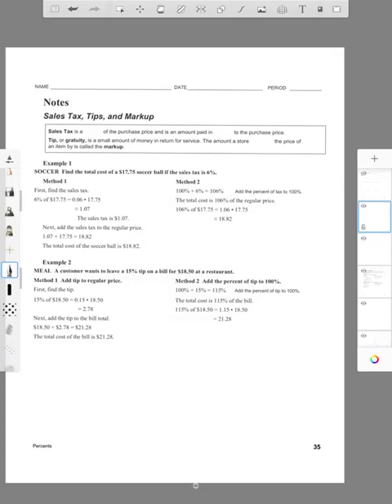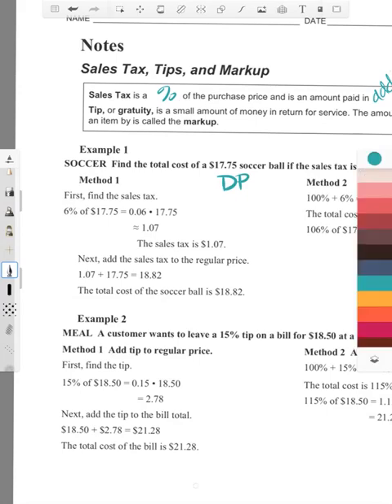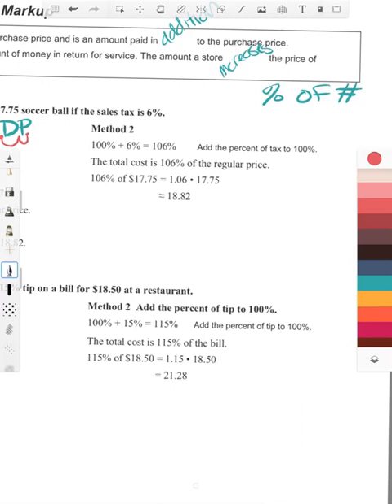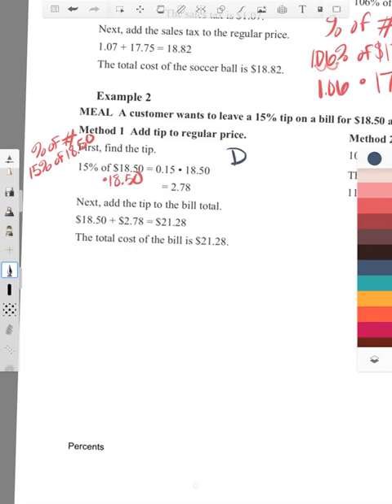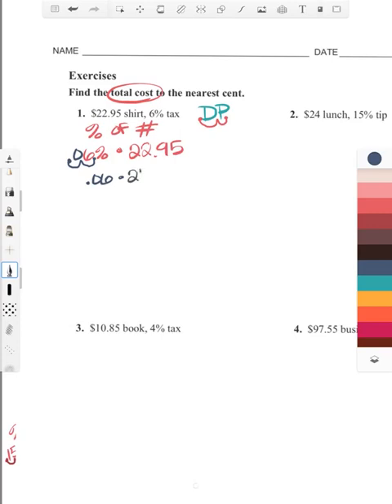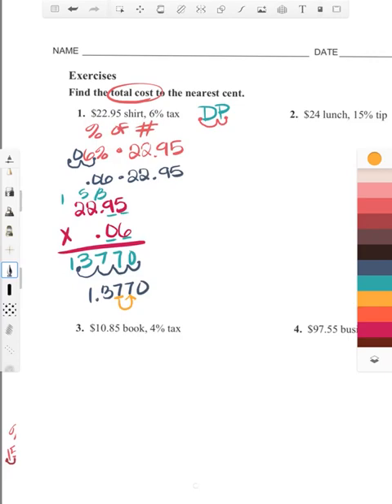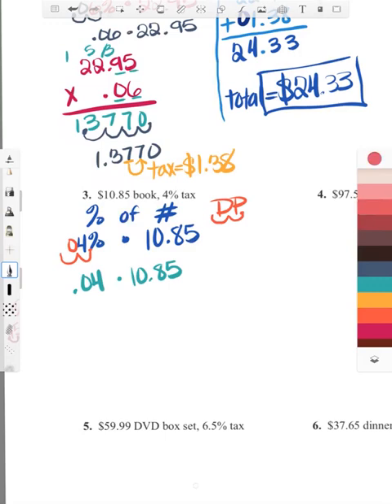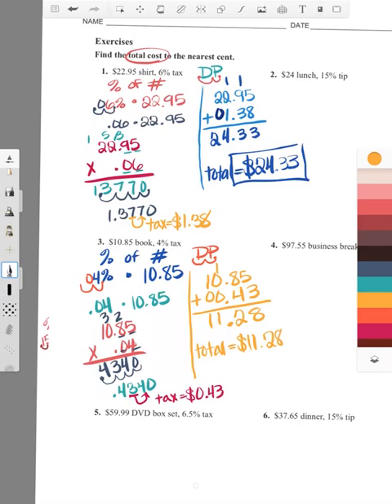Sales Tax Notes